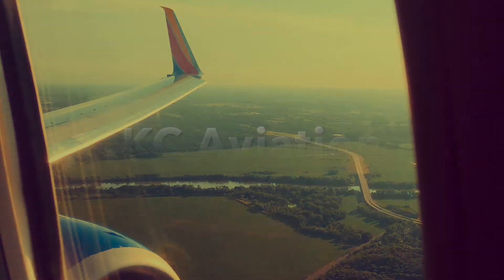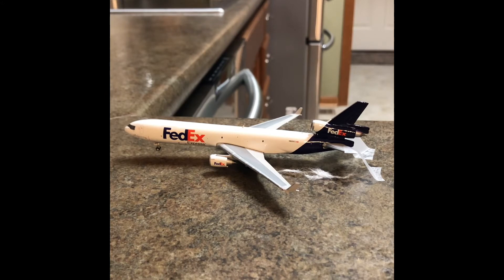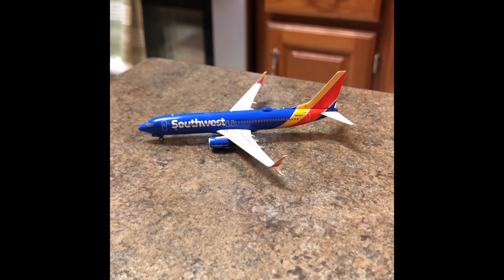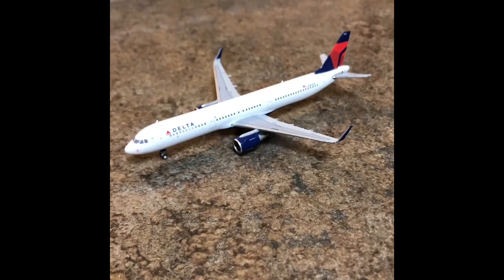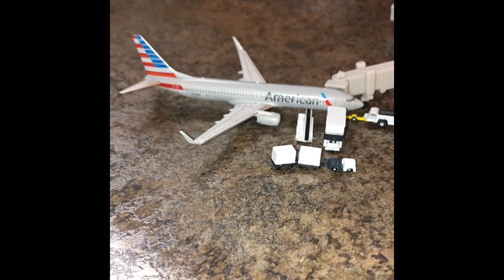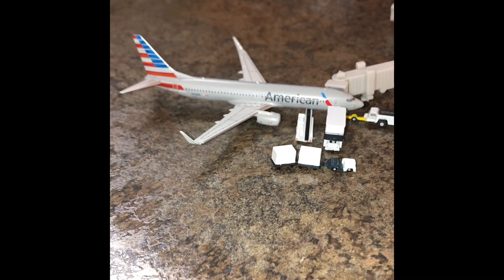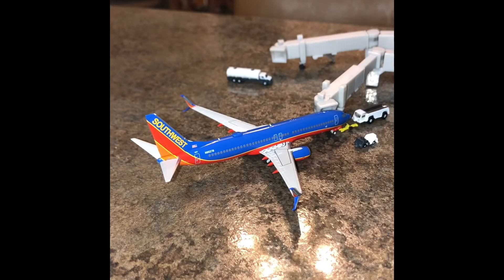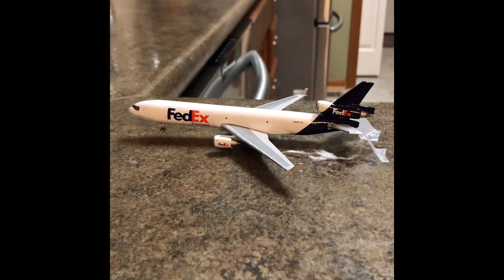1400 Gemini Jets Sacramento International Airport update | New model